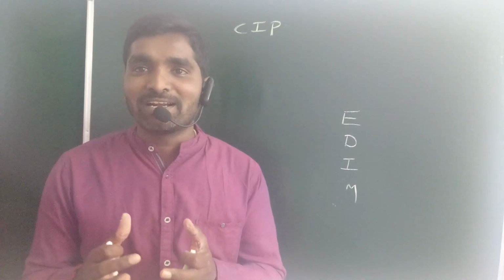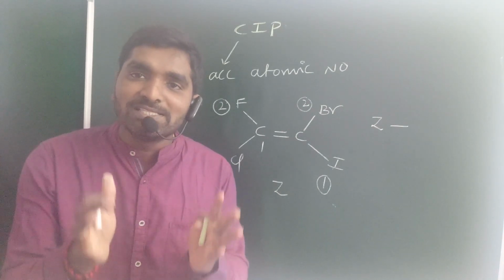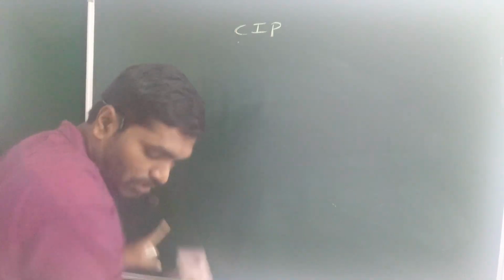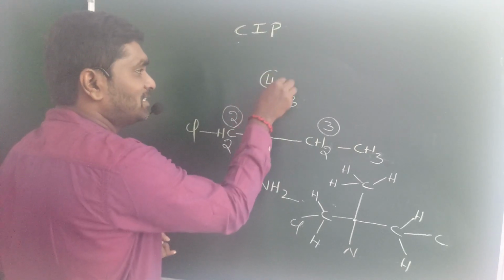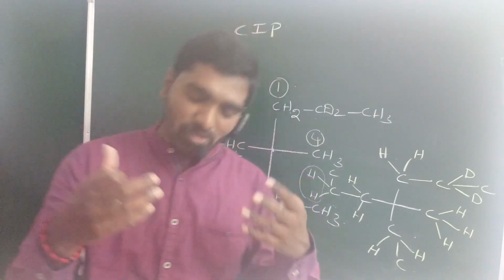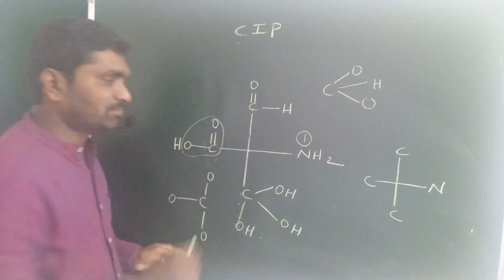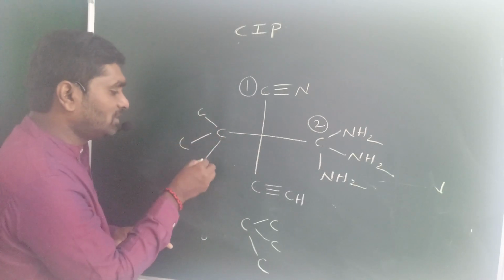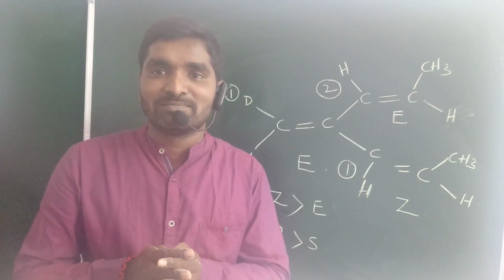CIP RULES IN STEREOCHEMISTRY/JEE Main/Advanced/NEET/CBSE/In ENGLISH